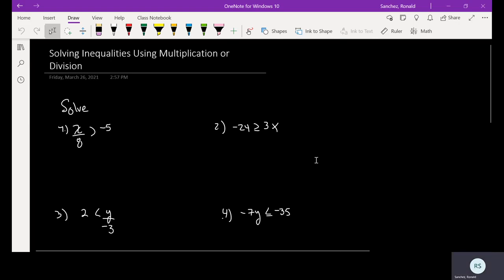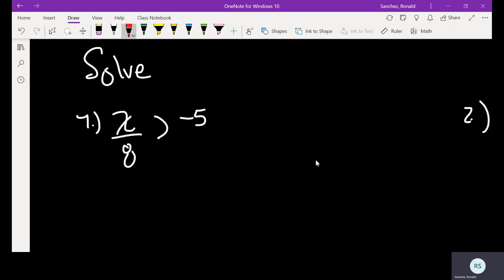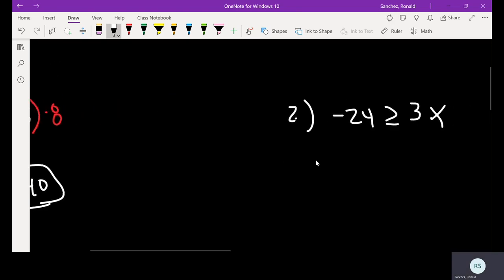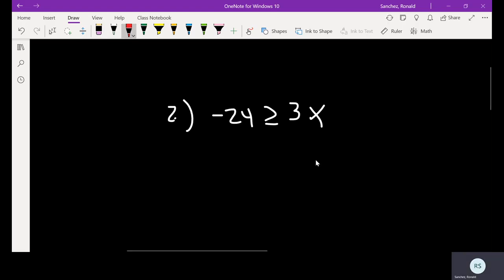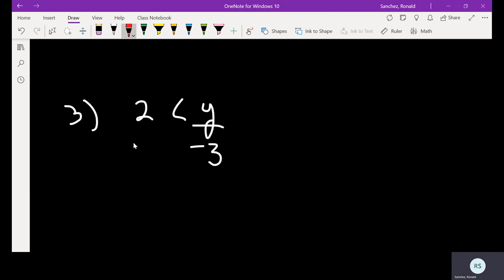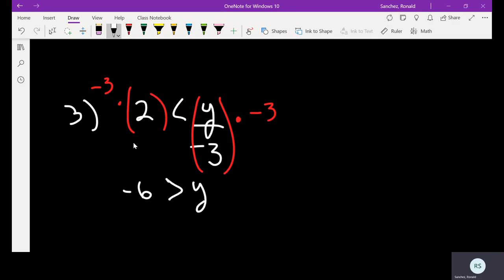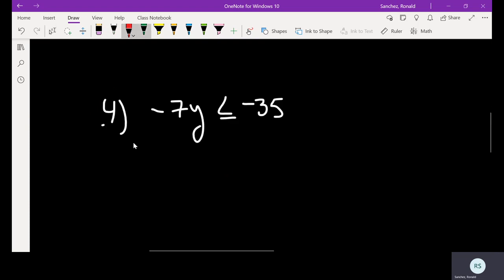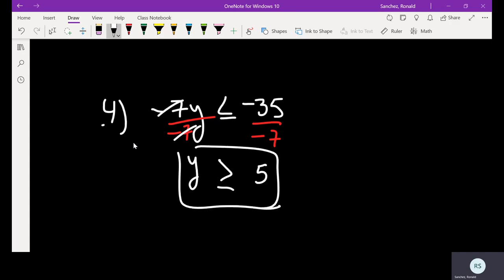Solving Inequalities using division or multiplication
In this video we learn how to solve inequalities using division or multiplication.